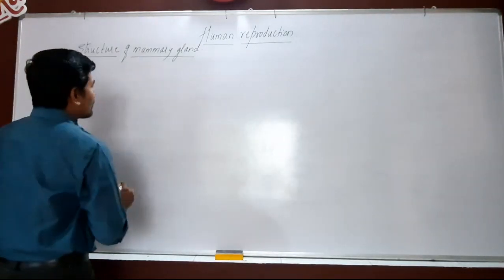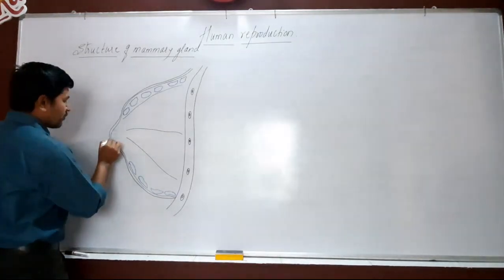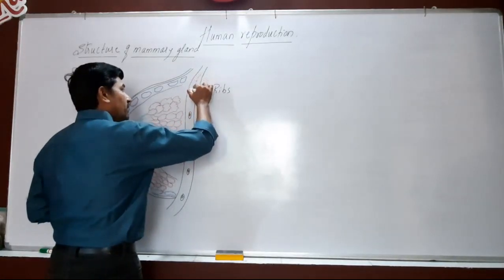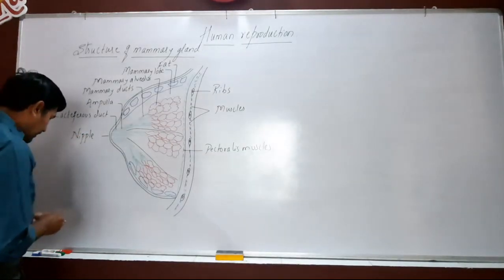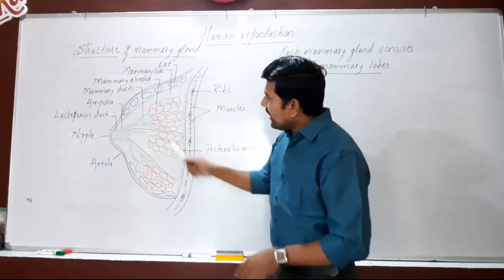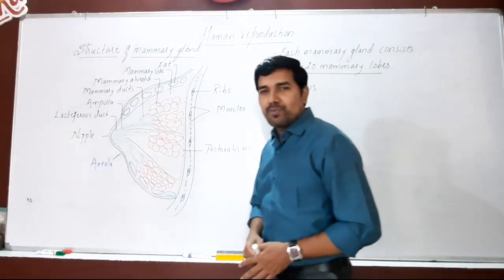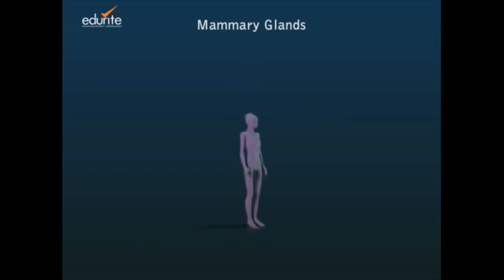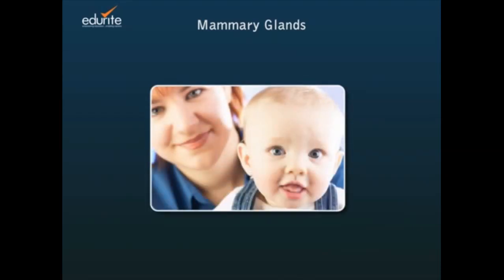HUMAN REPRODUCTION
Mammary gland